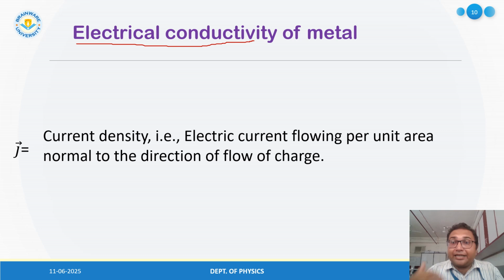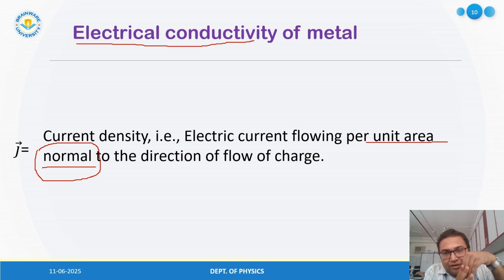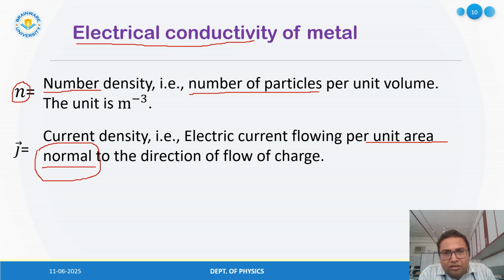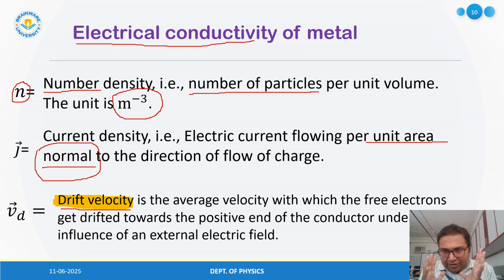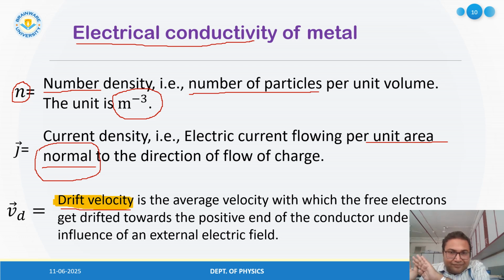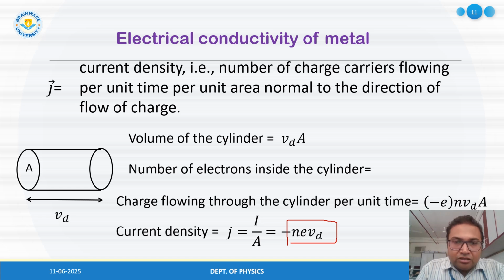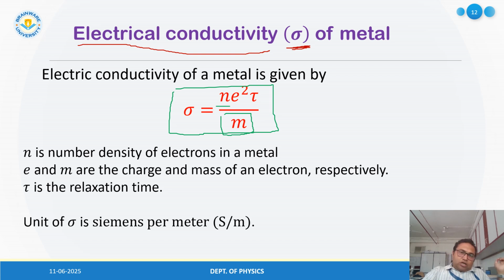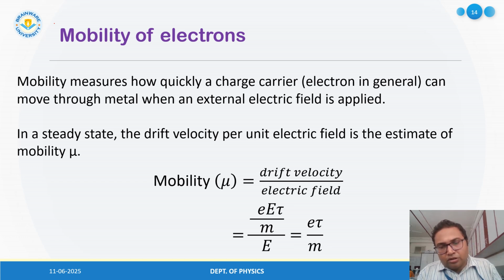Semiconductor Physics: Classical Free Electron Theory | part2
Welcome to the second lecture in our comprehensive series on Classical Free Electron Theory! In this foundational video, we explore the classical approach to understanding electron behavior in metals.